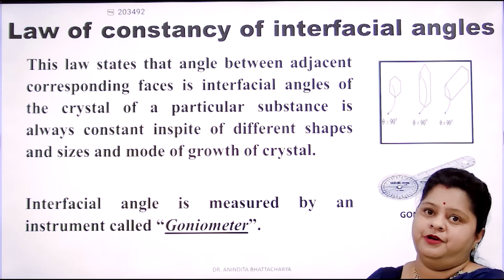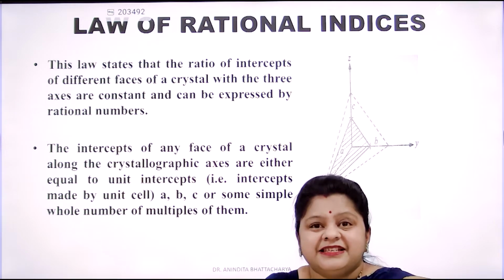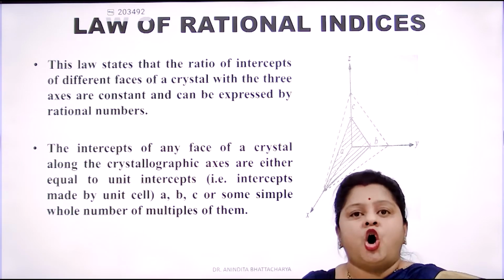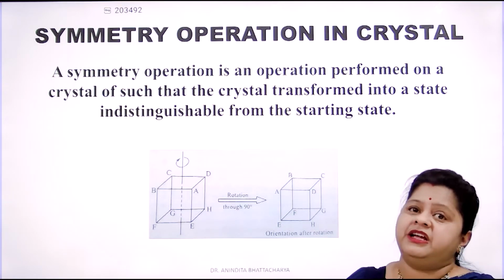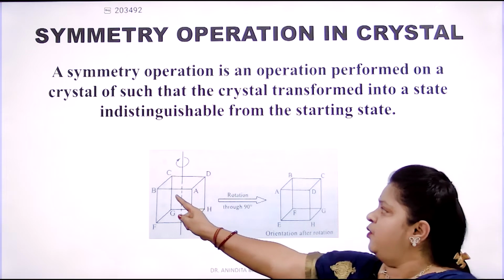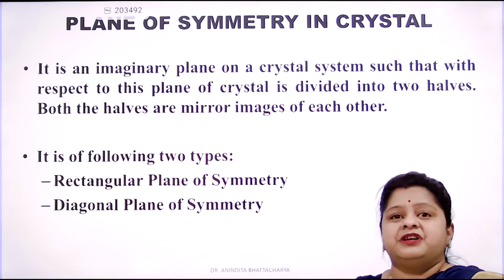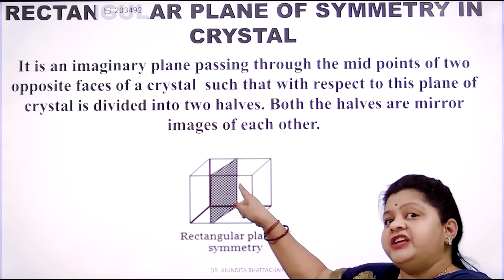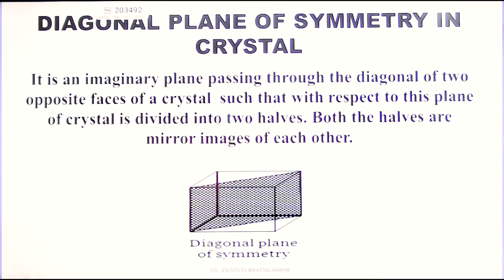Solid State Chemistry | Part 2| by Dr. Anandita Bhattacharya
Solid State Chemistry | Part 2,
Dr. Anandita Bhattacharya,
Associate Professor
Department of Chemistry
Christ Church College, Kanpur